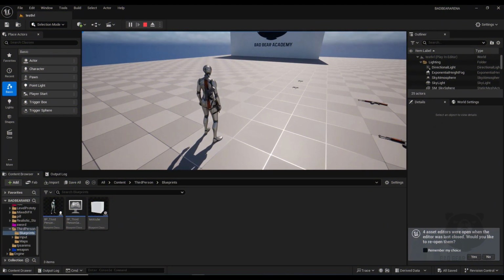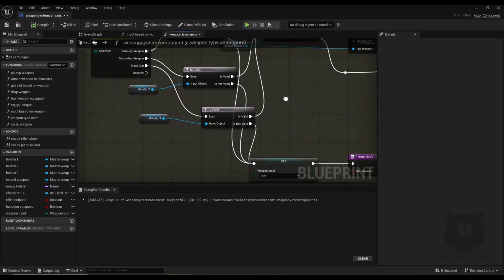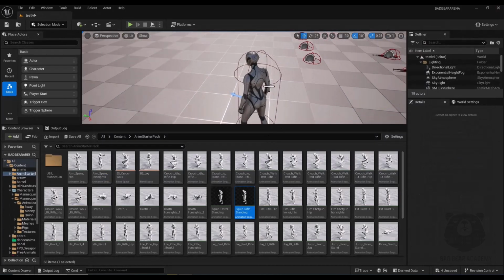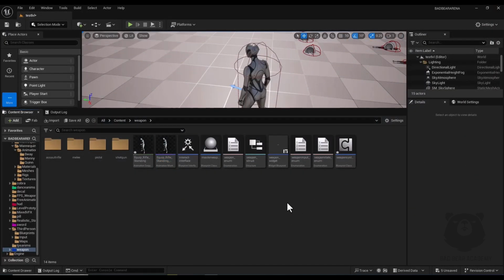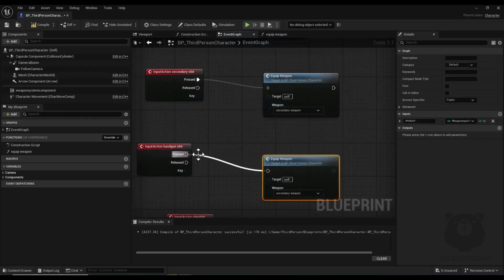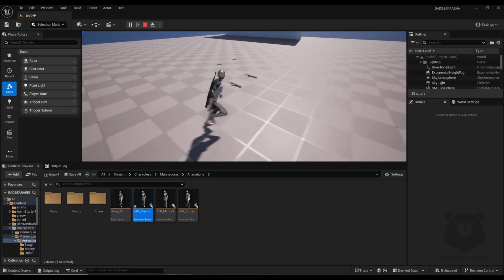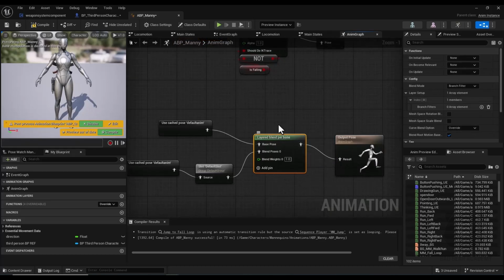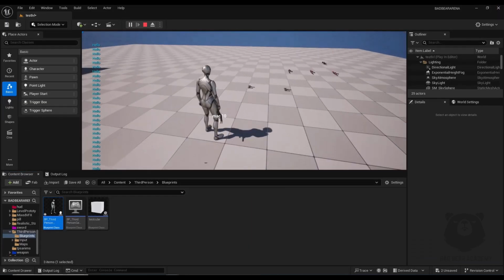11-creating weapon swap and sheathe system in unreal engine 5.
in this episode of third person series you will learn how to create weapon swap and sheathe system in unreal engine 5.